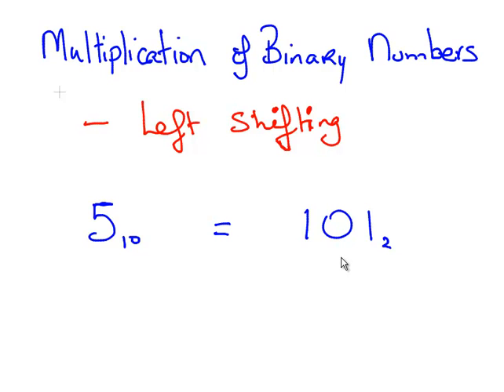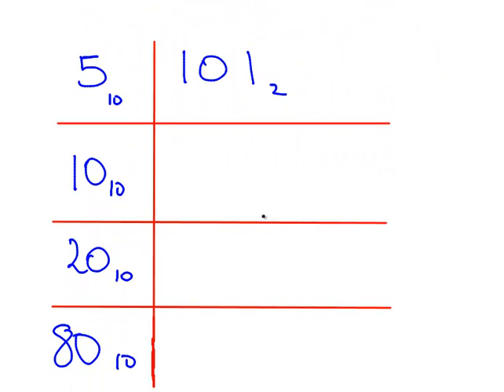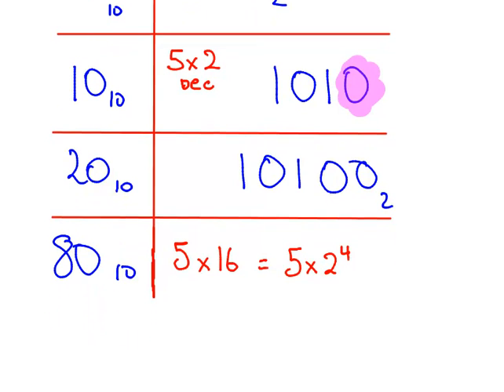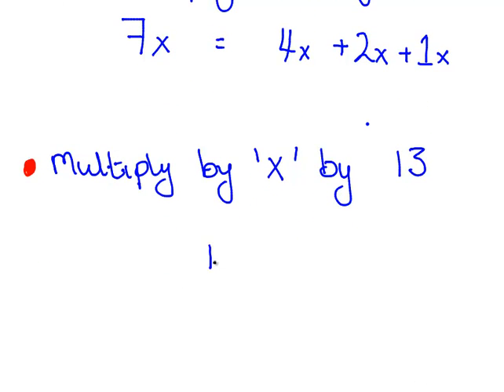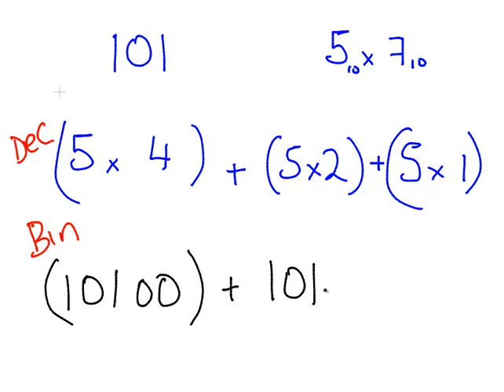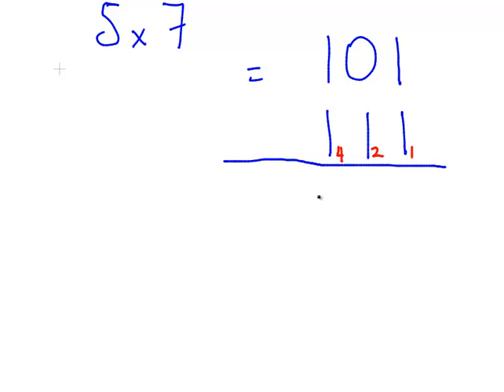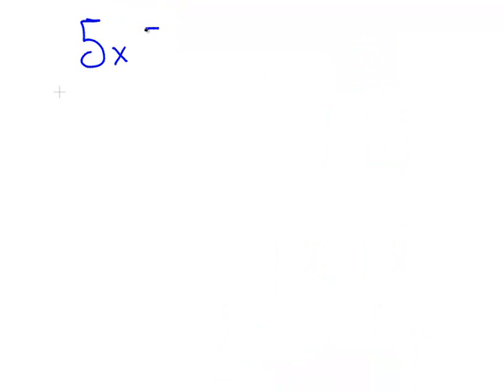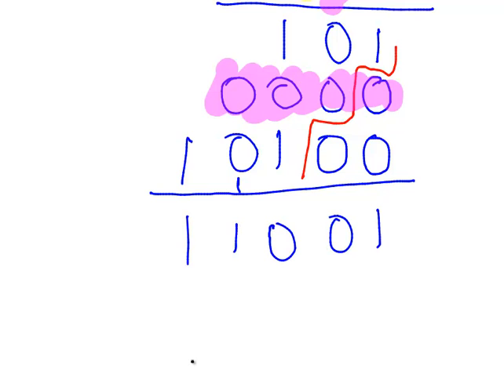Left Shifting Technique for Binary Multiplication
MathsResource.com | Binary Arithmetic